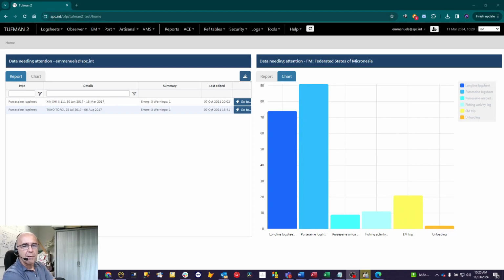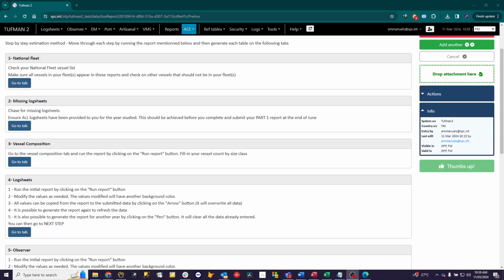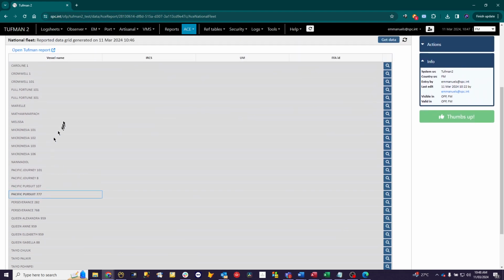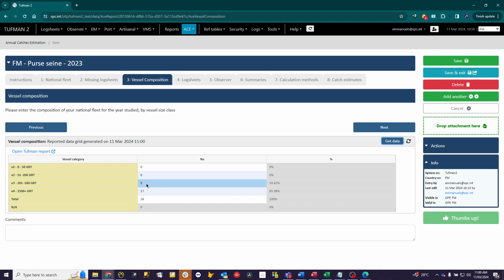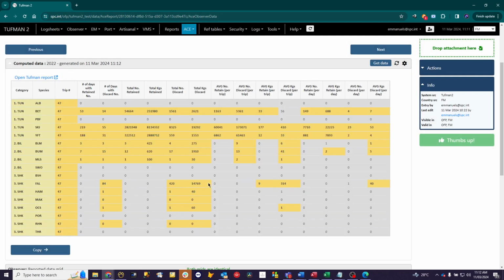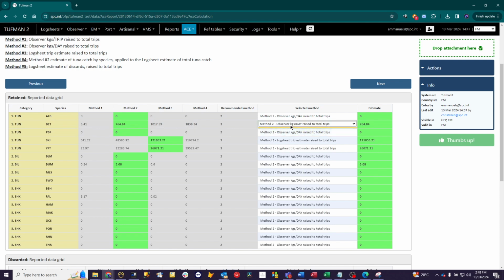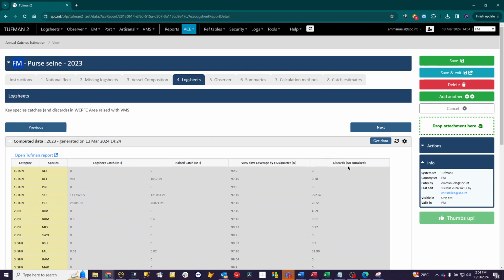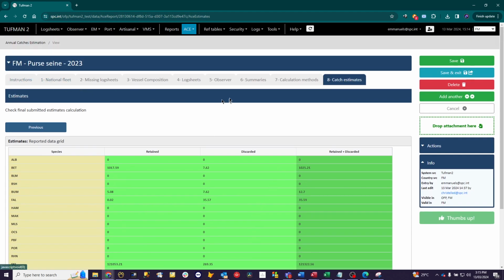2024 TDW Annual Catch Estimates PURSE SEINE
This tutorial will quickly show you how to use TUFMAN2 Annual Catch Estimates tool.

Click on the links below, or on the timeline, to access specific chapters:
00:00 Introduction
01:46 Creation of ACE record in TUFMAN2
03:20 Instructions tab
08:59 -1-National Fleet tab
11:25 -2-Missing Logsheets tab
15:06 -3-Vessel Composition tab
15:54 -4-Logsheets tab
19:13 -5-Observer tab
21:27 - 6-Summaries tab
23:02 -7-Calculation methods tab
31-08 -8-Catch estimates tab
32:14 Summary